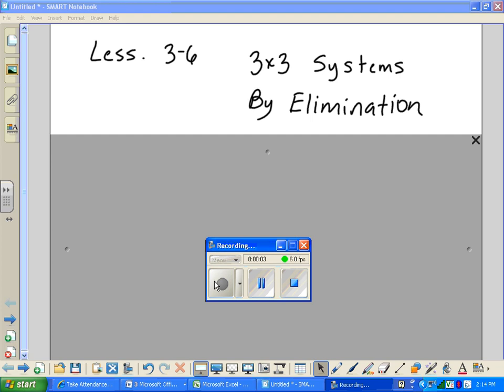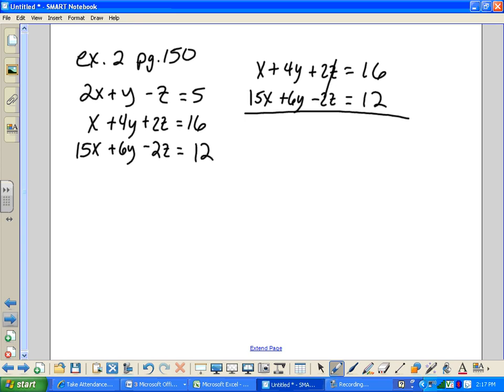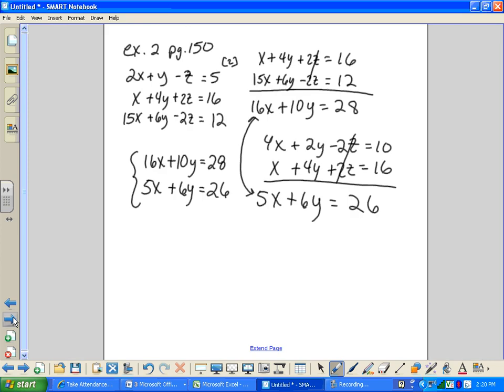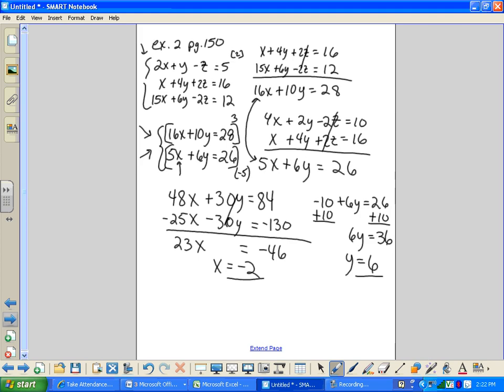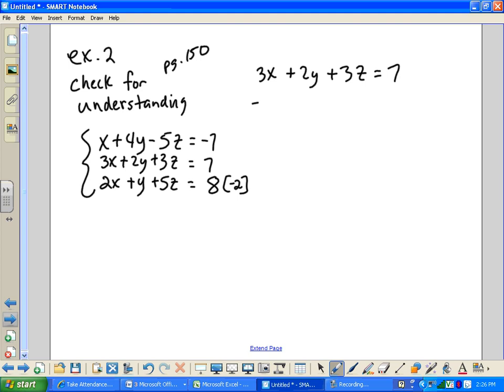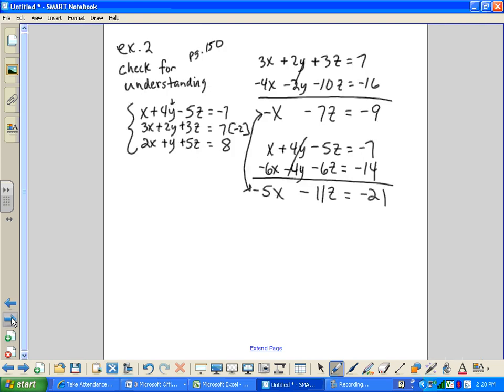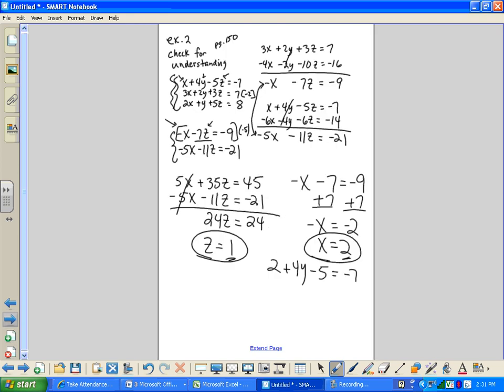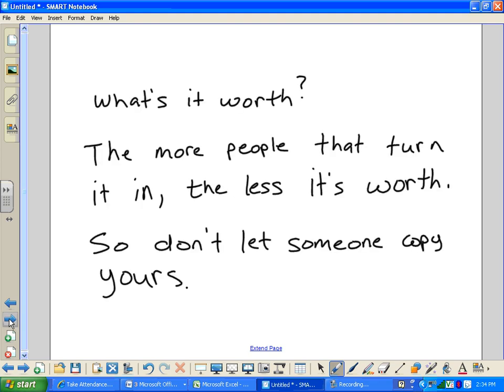solving 3x3 system of equations